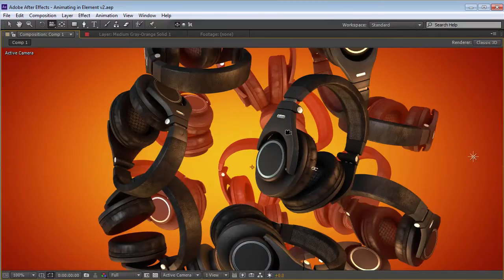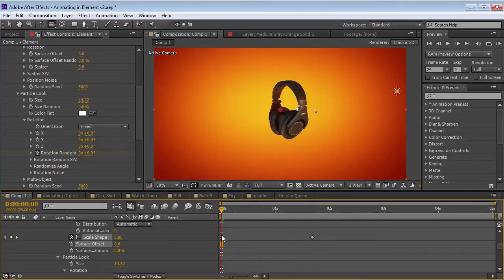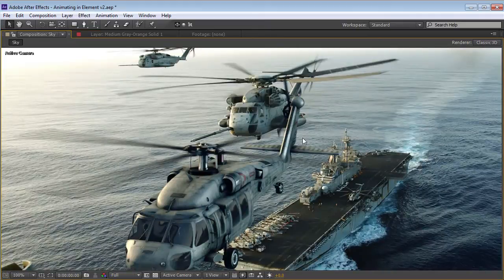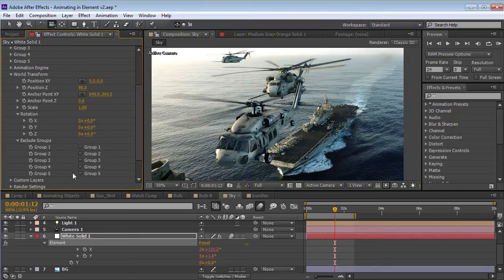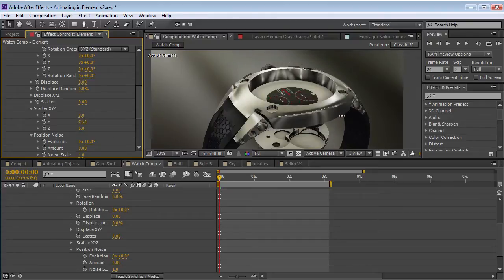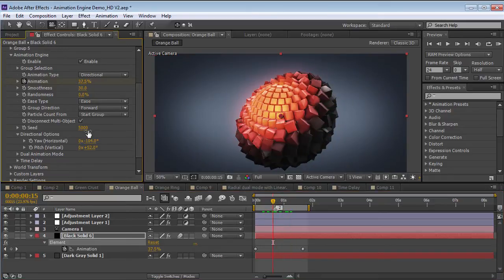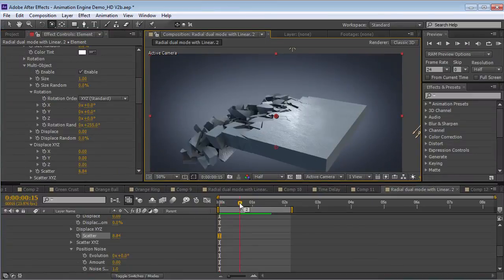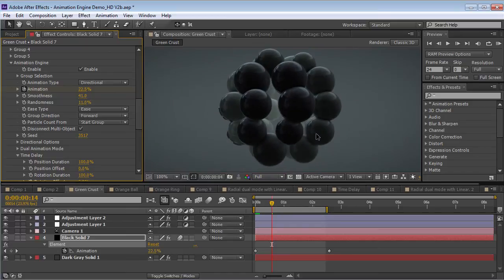128 Element Animation Engine